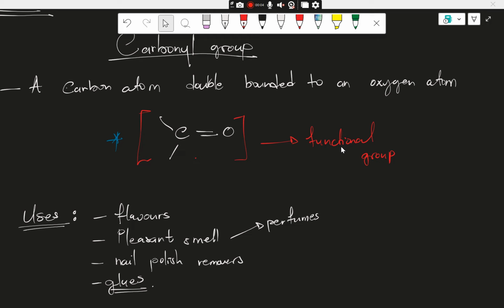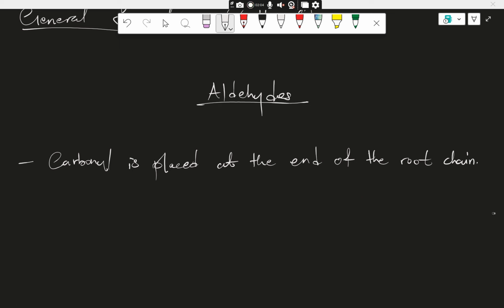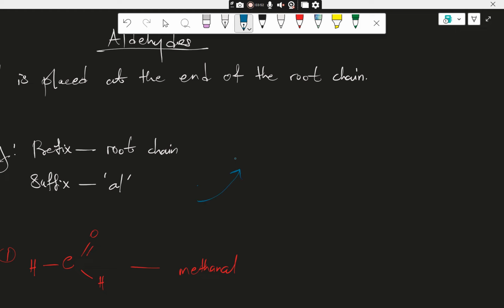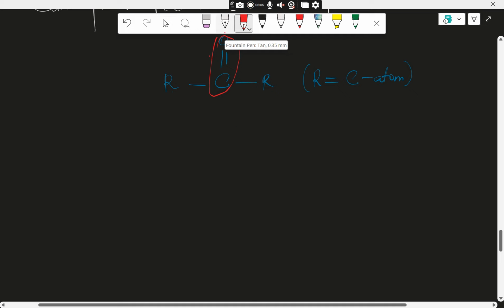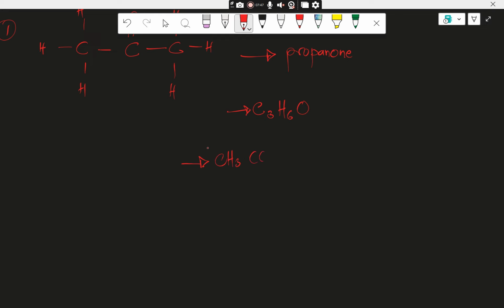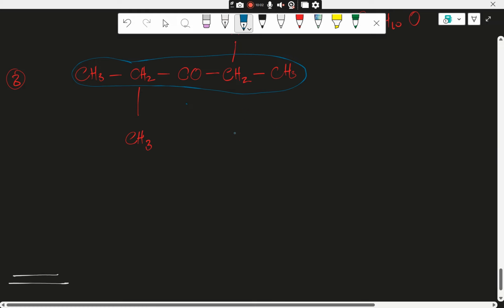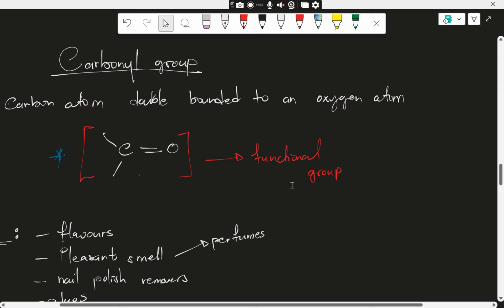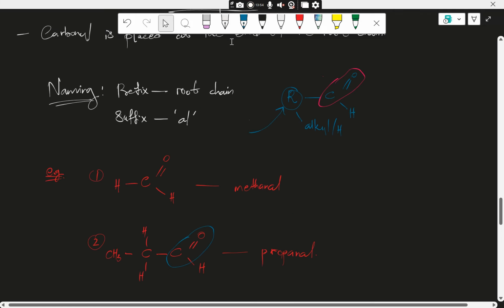Aldehydes and Ketones | Organic Chemistry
Hello, in today's video we look at the organic compounds that belong to the carbonyl group called Aldehydes and Ketones. These compounds are different due to the location of the carbonyl.

I hope you have fun!!!